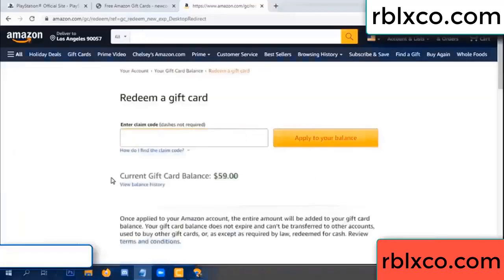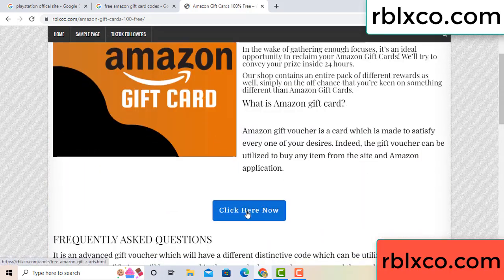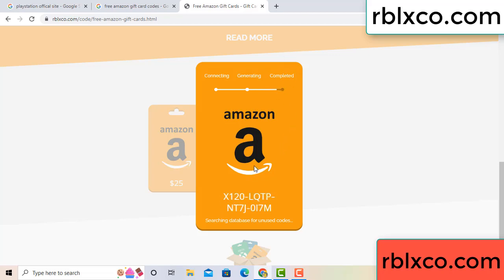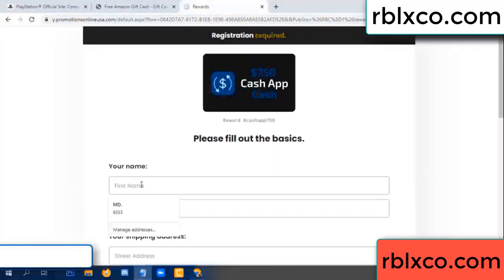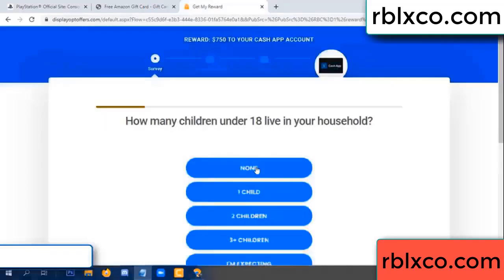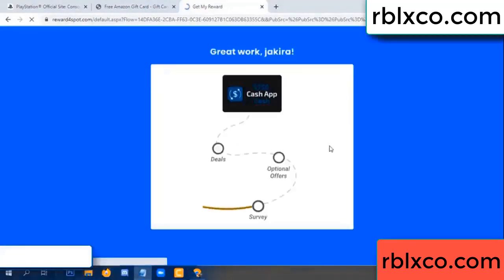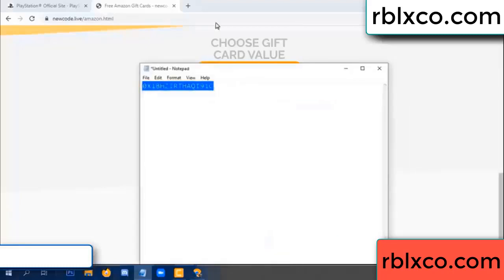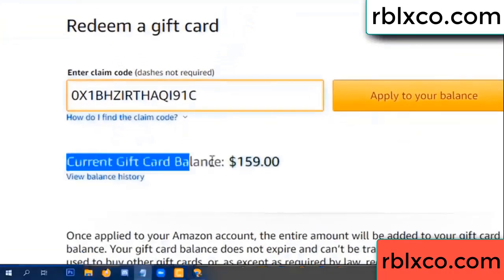amazon gift card codes 2022 ////amazon gift card codes redeem